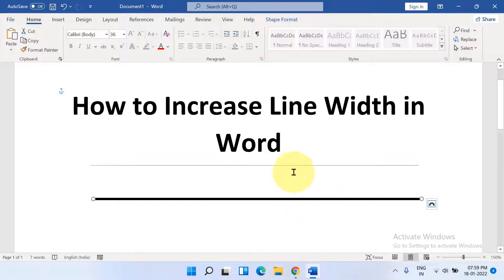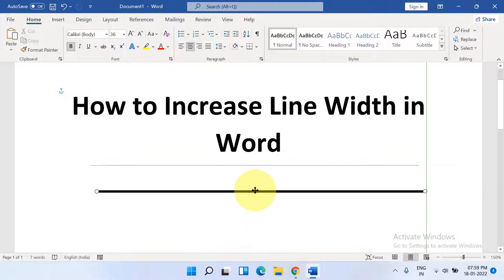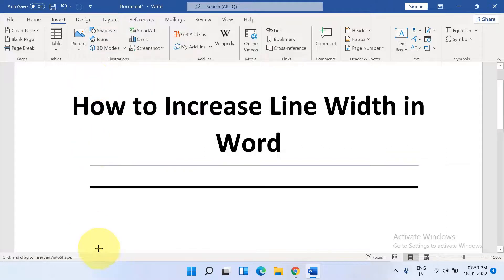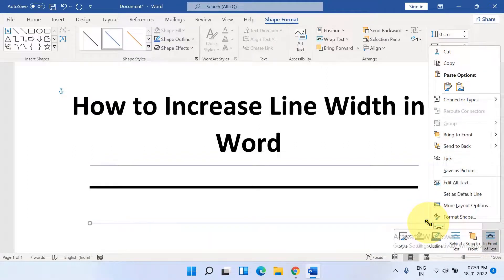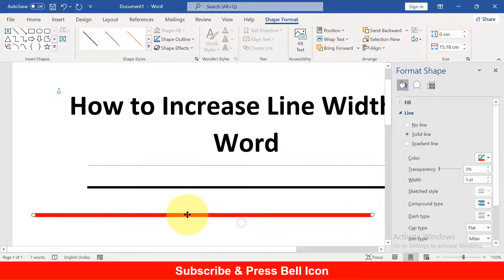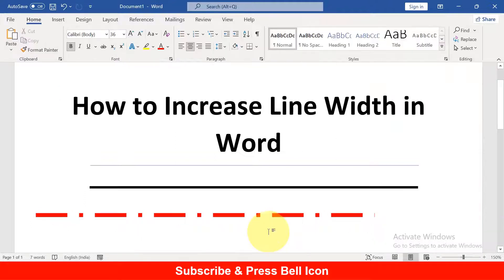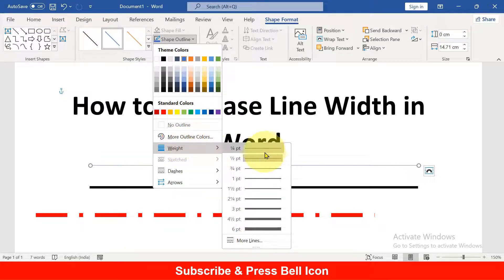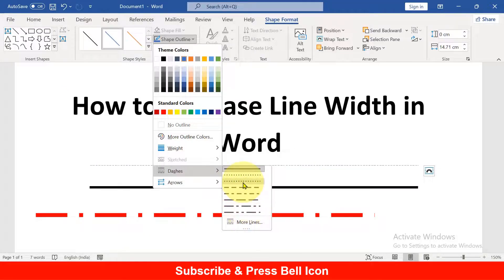How to Increase Line Width in Word (MS Word)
How to Increase Line Width in Word (MS Word) document is Shown in this video. You can change line weight or thickness using format shapes option in Microsoft word